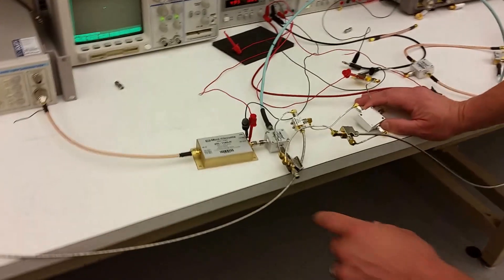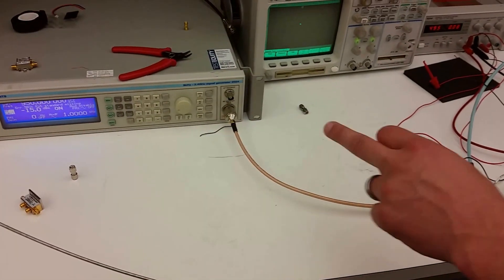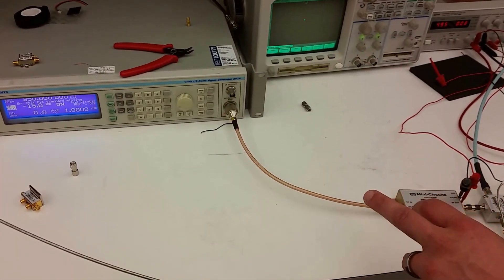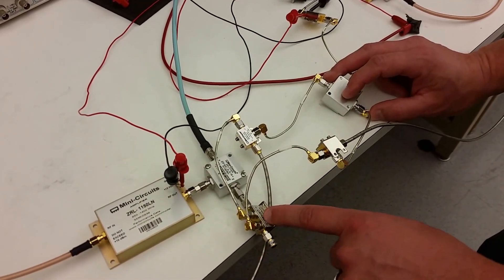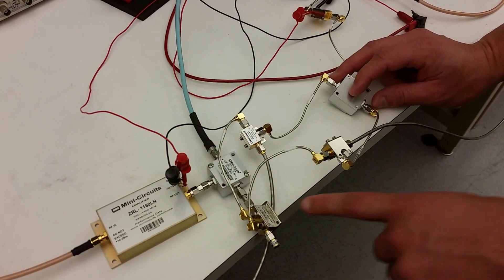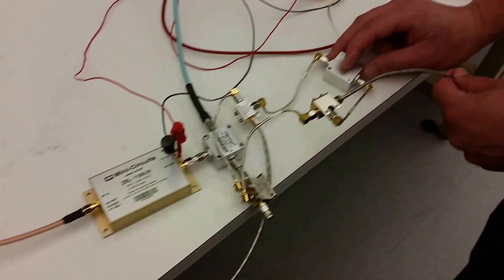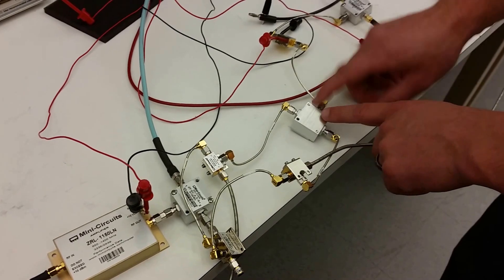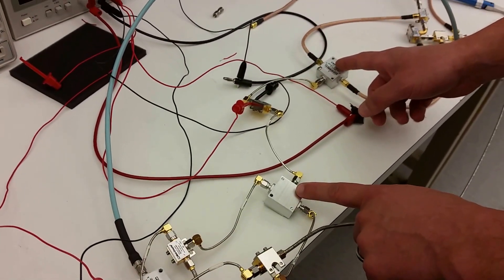ECE 492 - TX HAM Final Demo